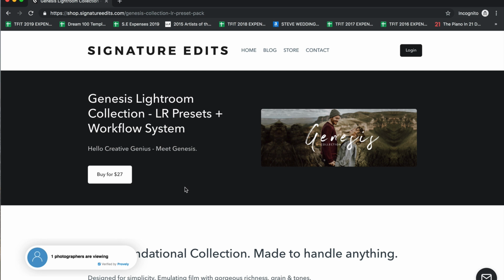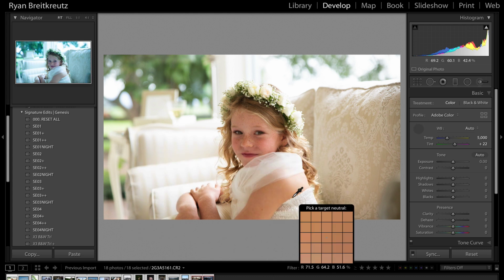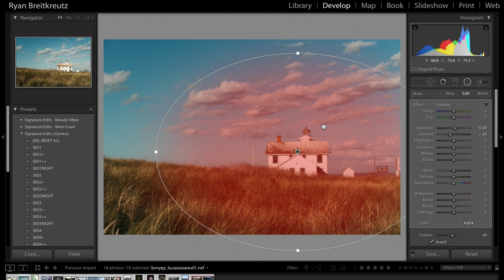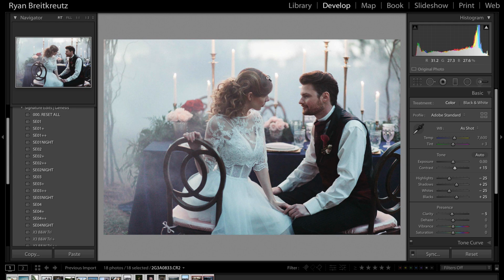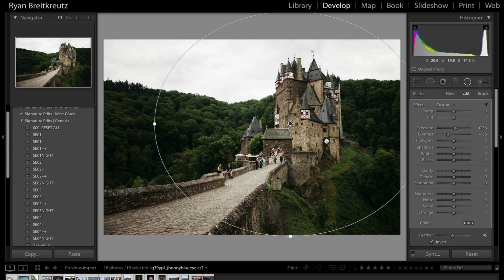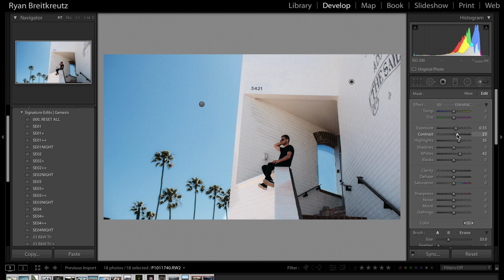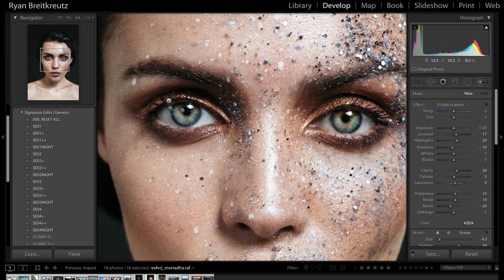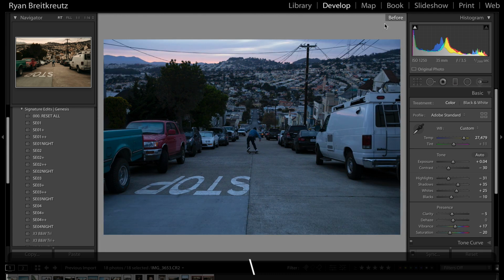Genesis Presets Editing Tutorial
In this tutorial we'll break down the best practices, techniques and strategies for getting the most out of the Genesis Preset Workflow System from Signature Edits.

💻 **COMPUTER/EDITING**
* 16-inch MacBook M1 Pro + 16GB RAM 🍏
* 27-inch Apple Display 🖥️

**🎤 AUDIO**
* 1/8 inch extension to plug mic into camera 🔌